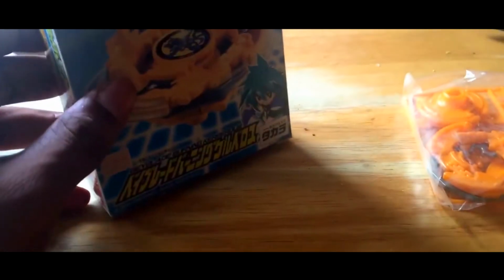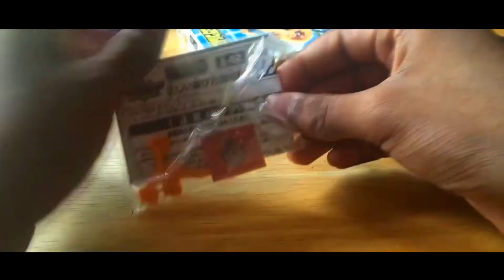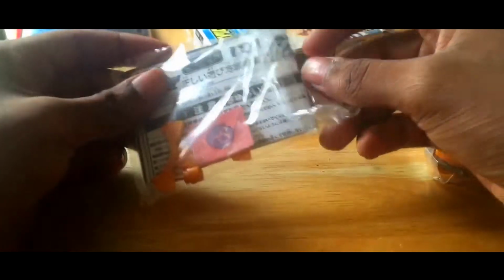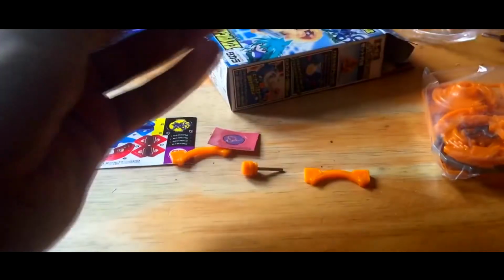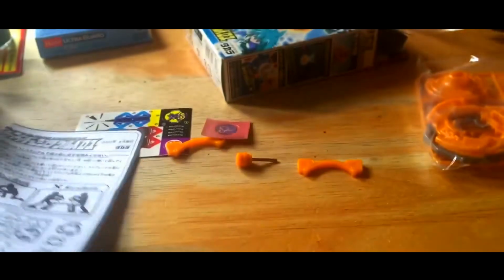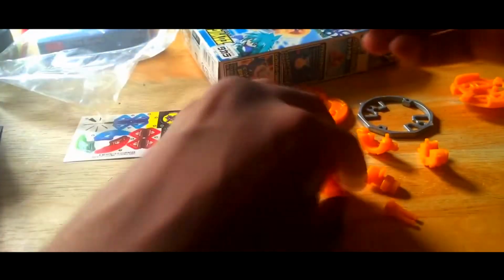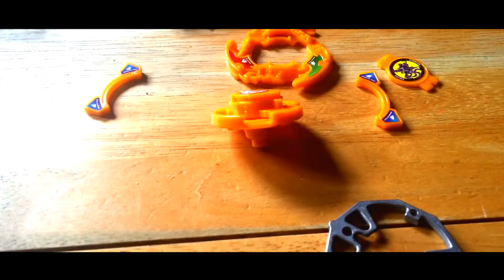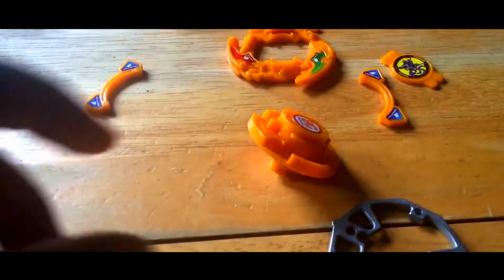Beyblade Unboxing | Burning Kerberous Takara | V-Force Beyblade!